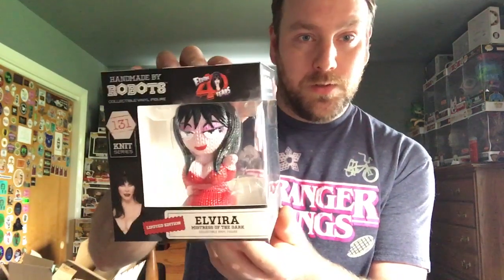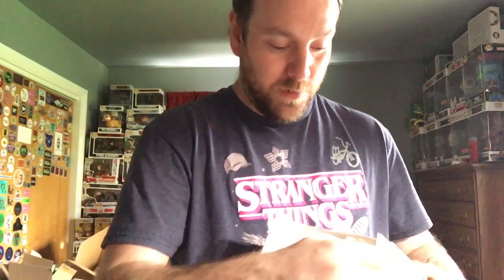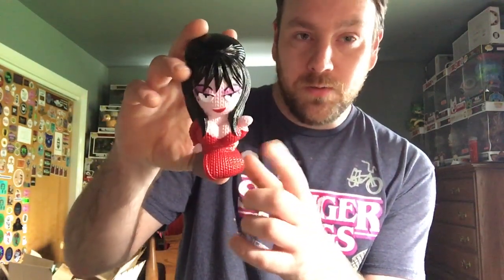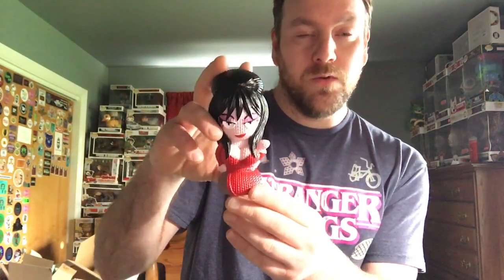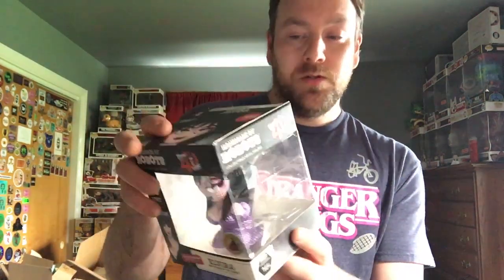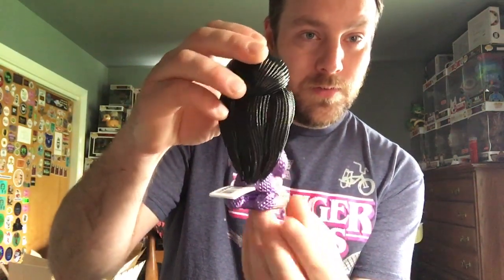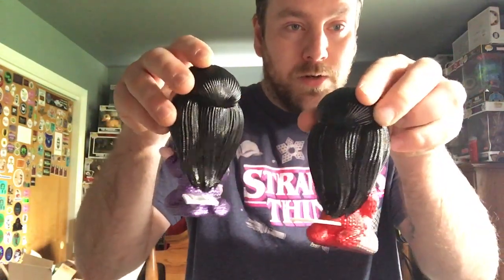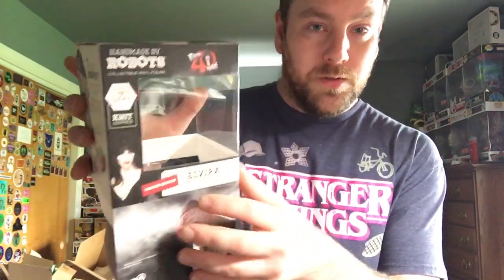Reviewing the HMBR Plastic Empire Exclusive Elvira and Red Dress Elvira 😬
I wanted to show everyone my Awesome HMBR Elvira’s I bought a while ago